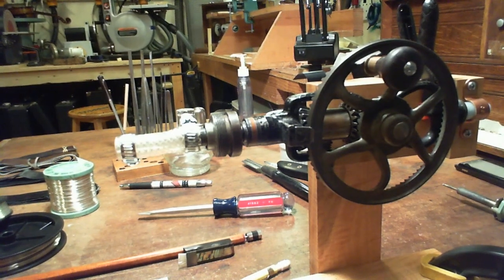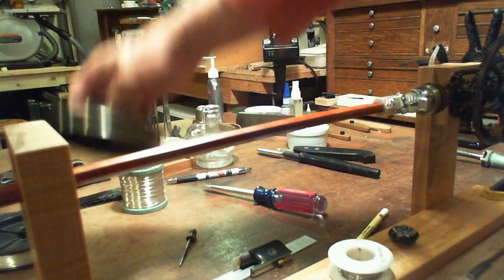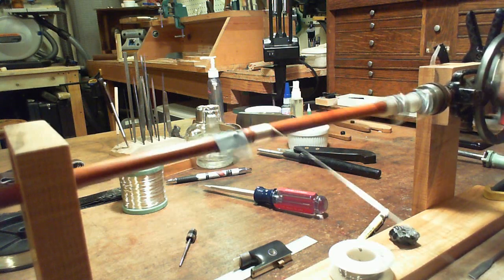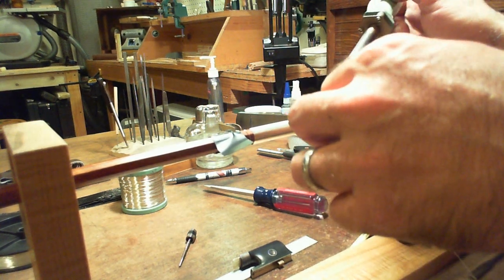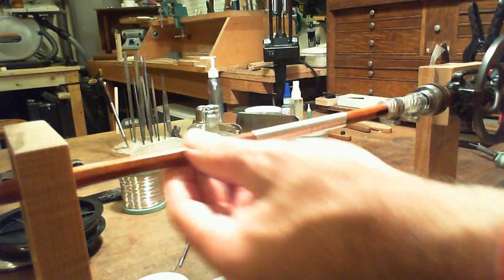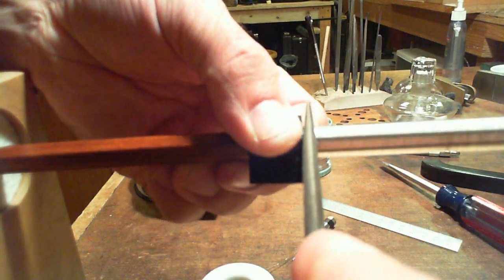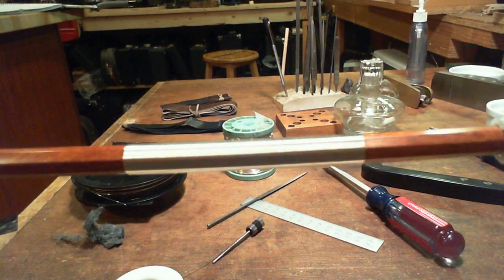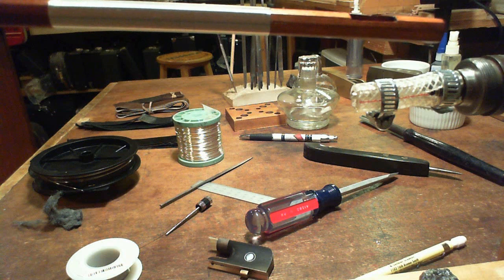Installing a Grip on a Violin Bow, Part 1: Silver Wire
A how-to video that demonstrates the technique of installing a silver wire lapping on a violin, viola, cello, or bass bow. By Joshua Henry, Bow Maker and Restorer.